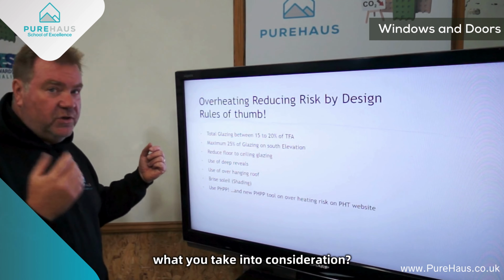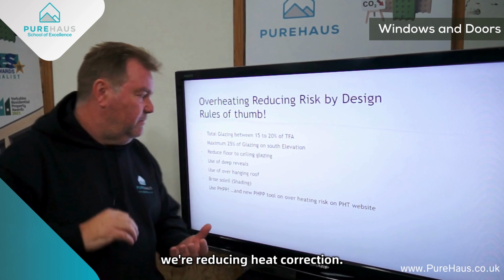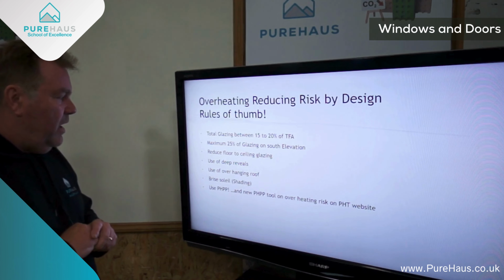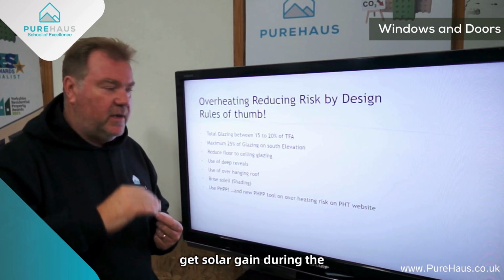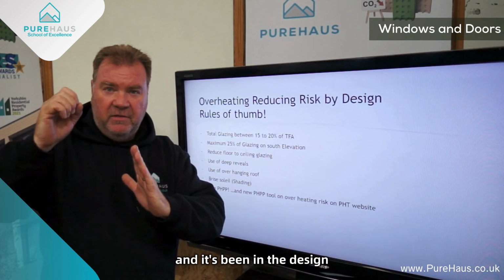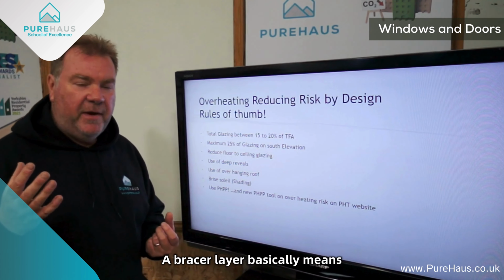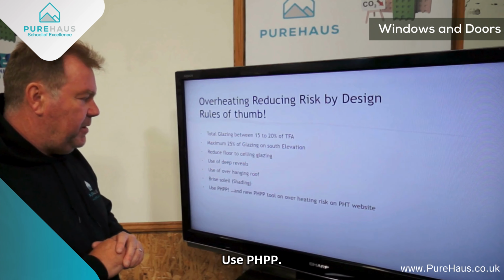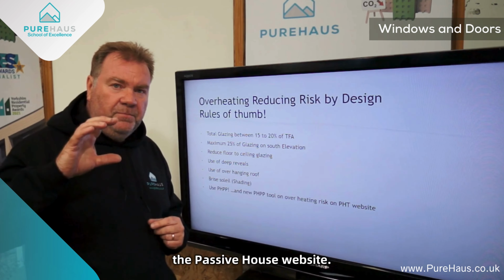Sustainable Windows and Doors: Lesson 2: Window Overheating and Shading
Explore how window design, overheating, and shading impact energy efficiency in passive houses. Learn practical strategies for optimal performance and comfortable indoor temperatures.

Explore:
• The benefits of simplified window design.
• Overheating considerations and PHPP calculations.
• Effective shading techniques like overhanging roofs and brise soleil.
• Resources from the Passive House website.